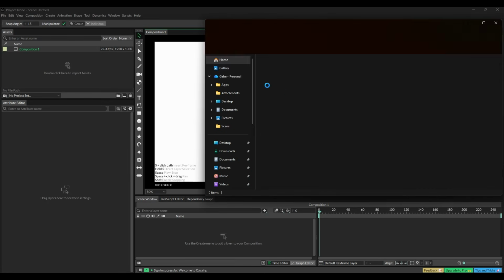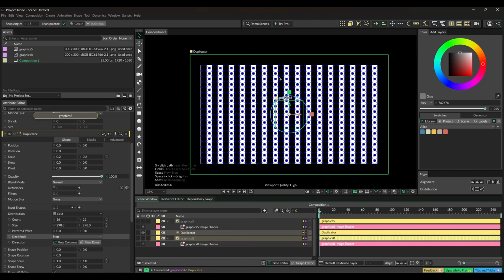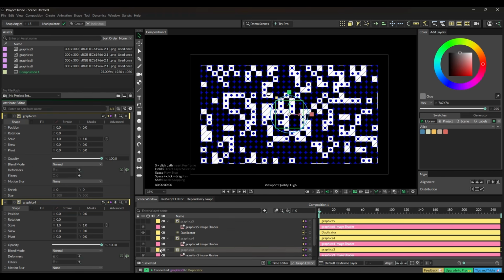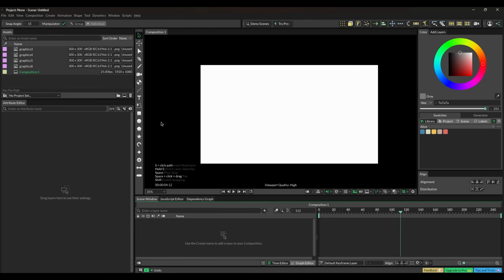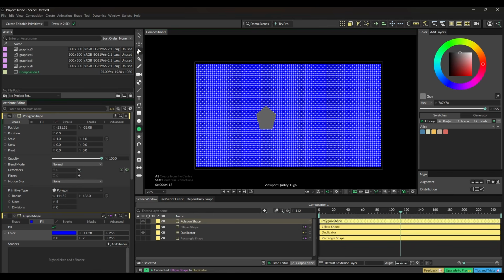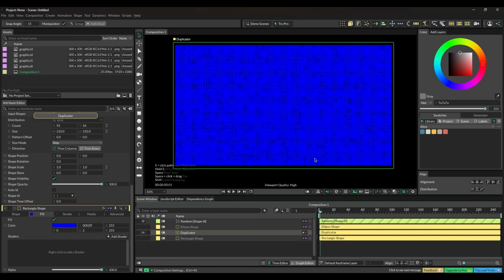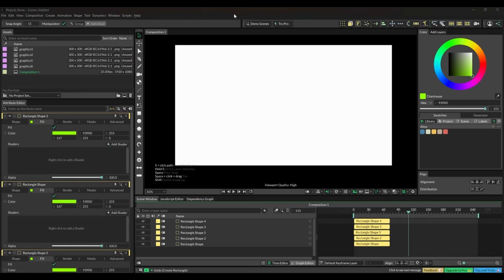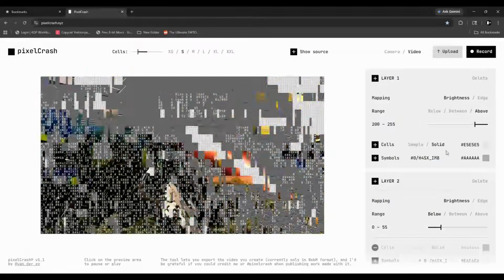Marathon Motion Graphics Tutorial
In this video, I go over how to create motion graphics similar to those in the new Marathon game by Bungie.